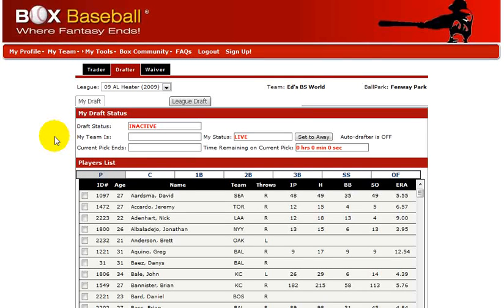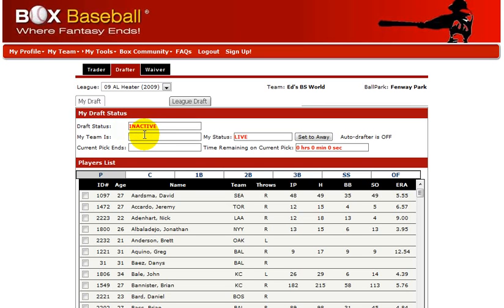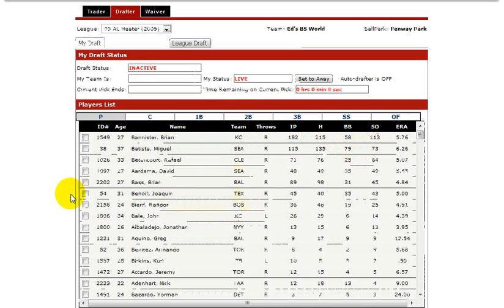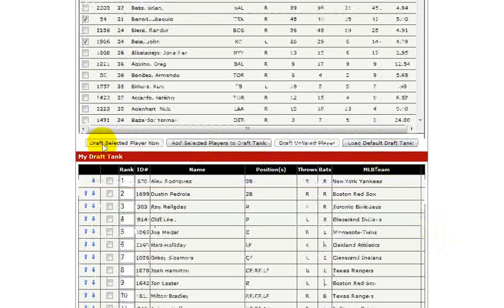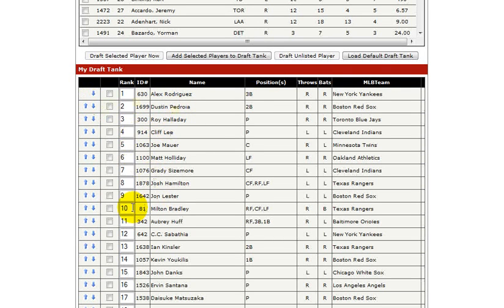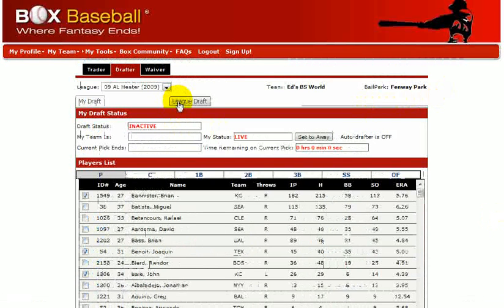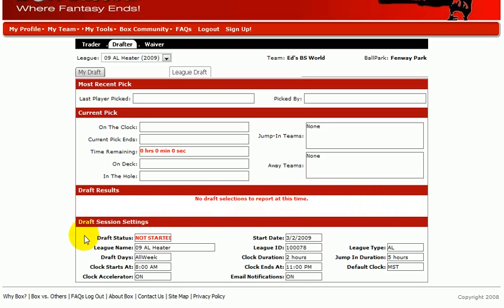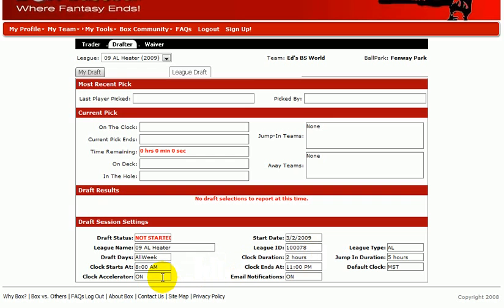Box Baseball Drafter overview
A quick overview of the Box Fantasy Baseball Drafter tool. to learn more about the best fantasy simulation baseball game on the market.